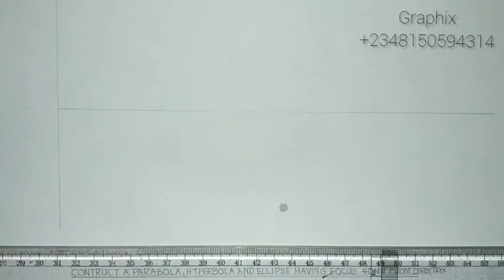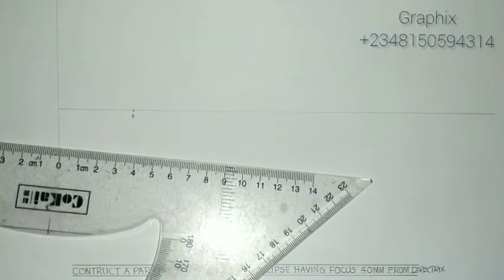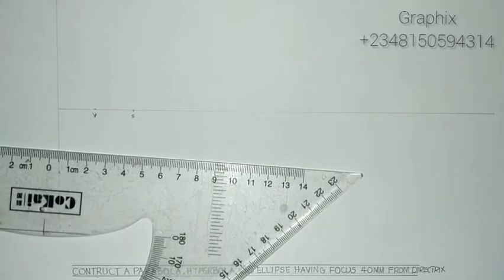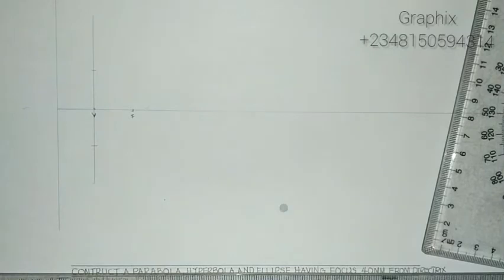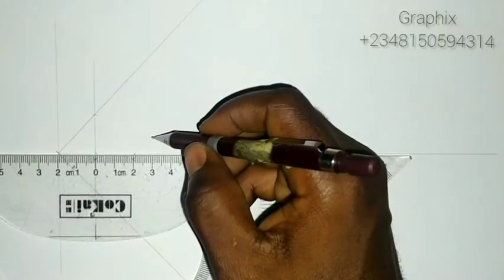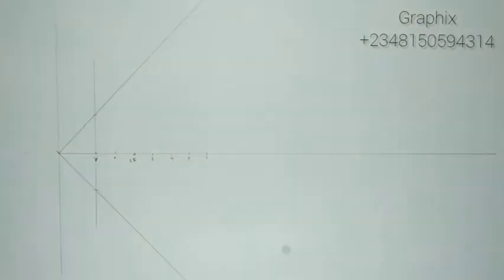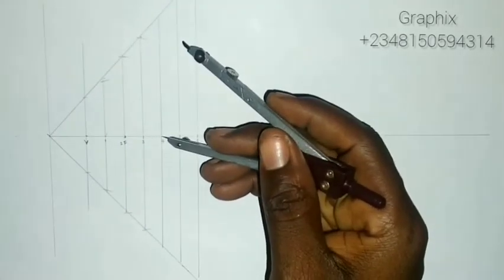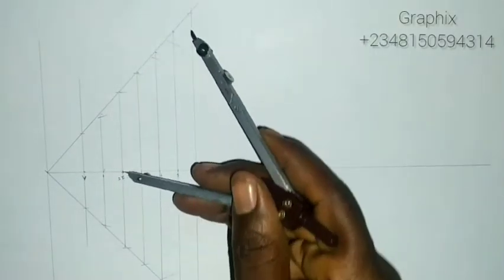Parabola and hyperbola (locus method )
loci (parabola, hyperbola, cycloid and link mechanism). differentiating hyperbola and parabola